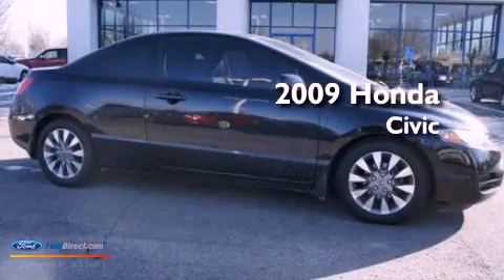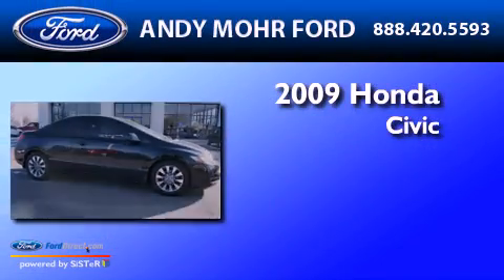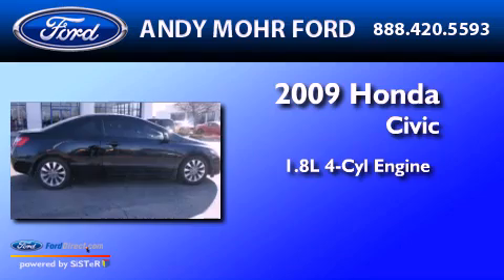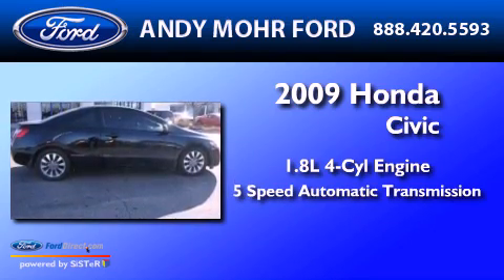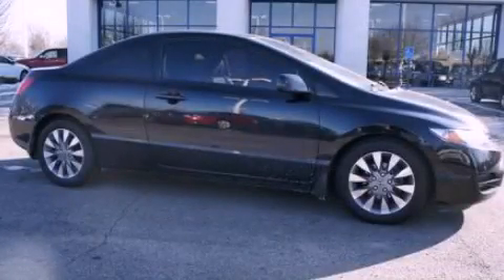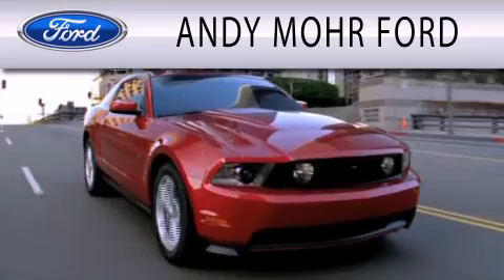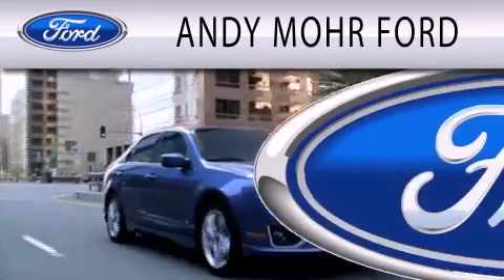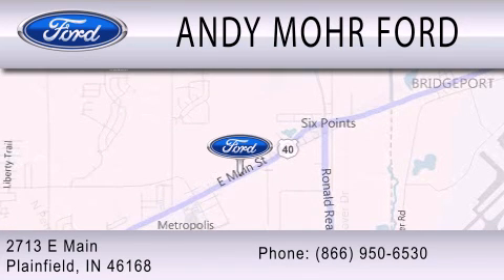2009 Honda Civic Plainfield IN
Year : 2009
 Make : Honda
 Model : Civic
 Engine : 1.8L I4 16V MPFI SOHC
 Trans . : 5-SPEED AUTOMATIC
 Exterior : BLACK
 Miles : 20,334
 Interior : GRAY
 Stock : T13015A